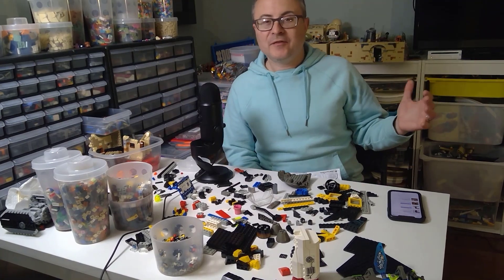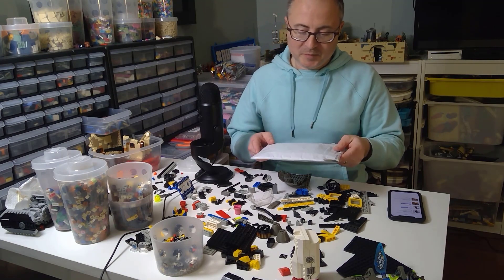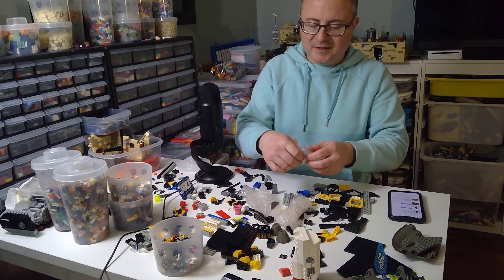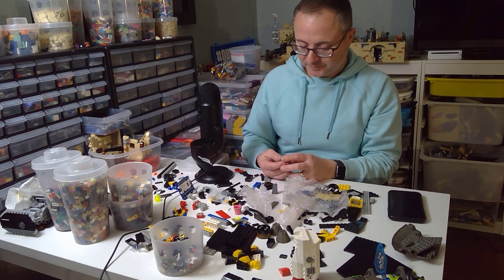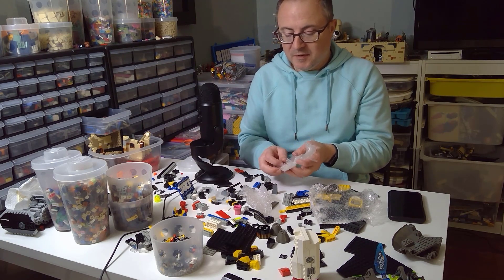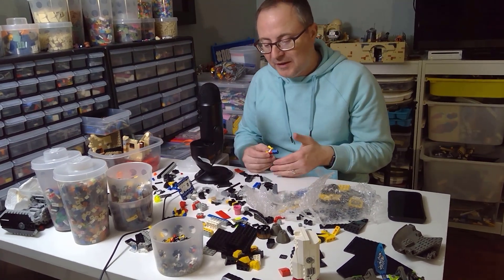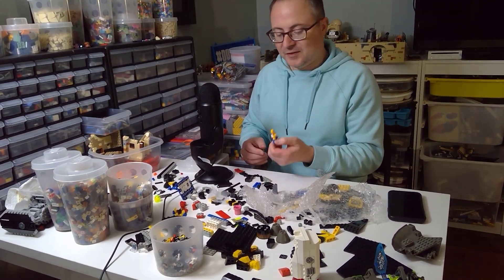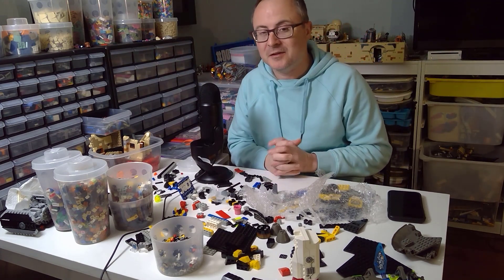Lego Mercari haul | Great way to add to your minifig collection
Another great minfigure haul from Mercari to add to my collection!

It's easy to buy and sell on Mercari. Get up to $30 when you get started. Use code STBEBY when you sign up with my